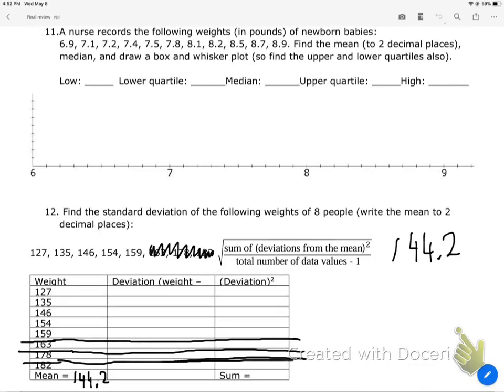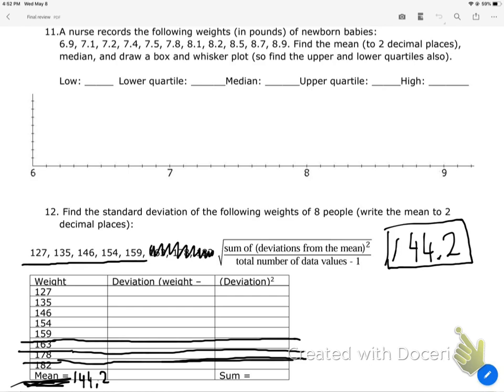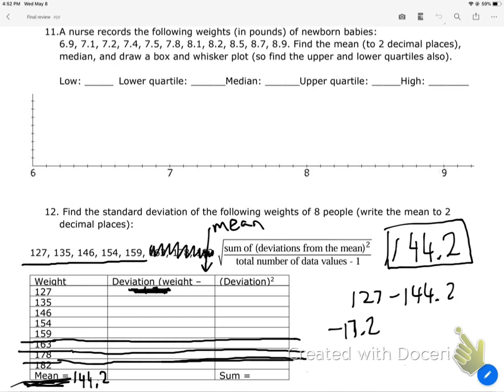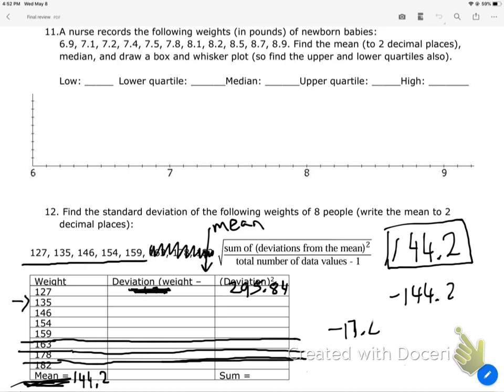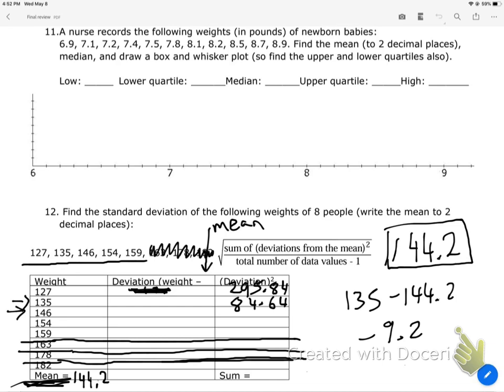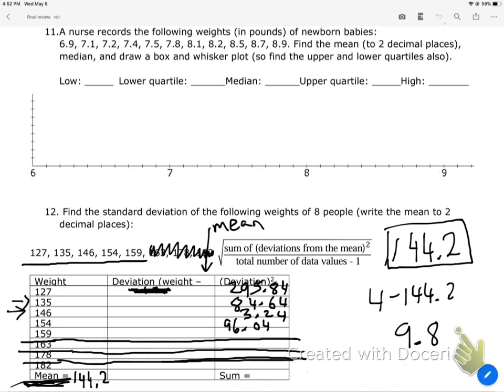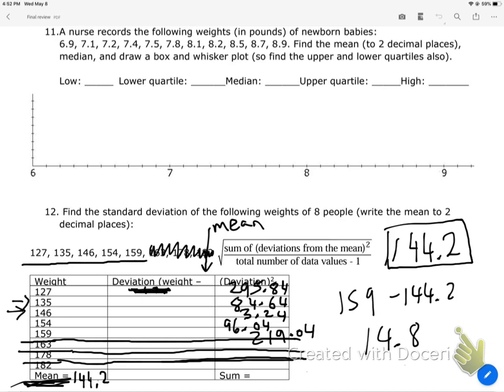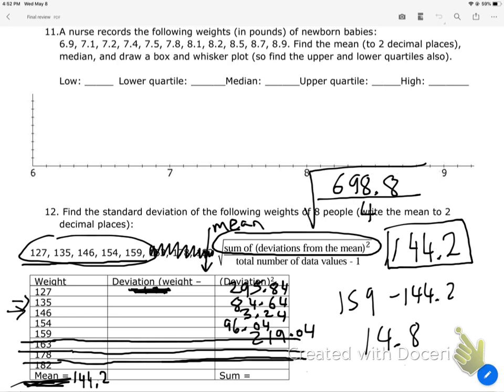1080 final 5